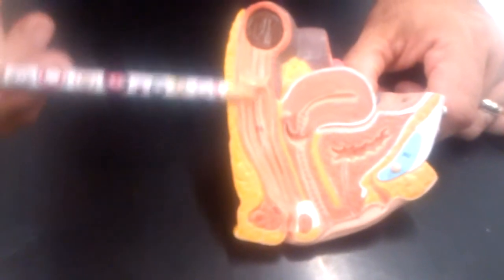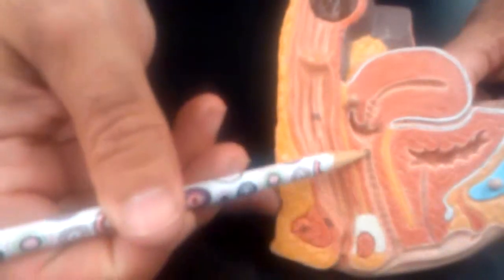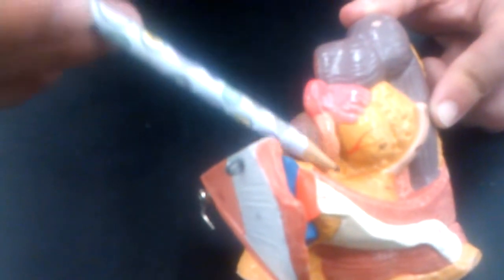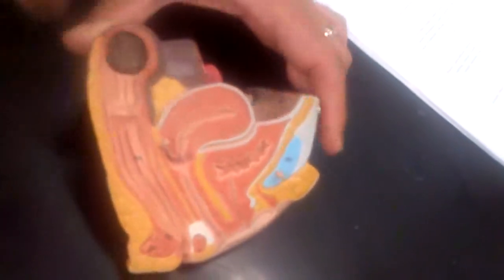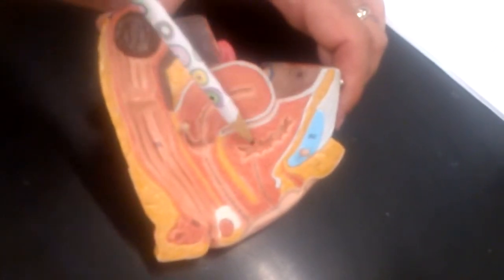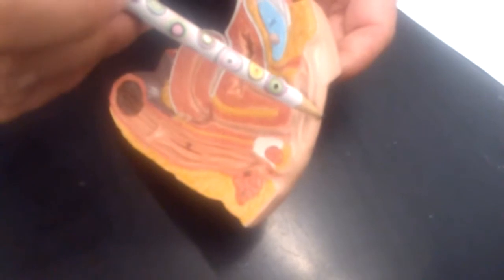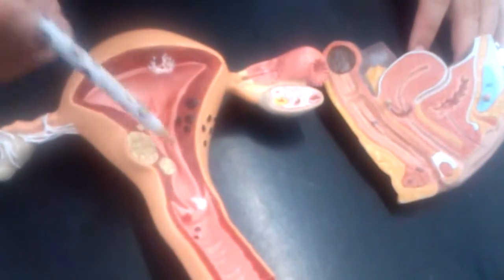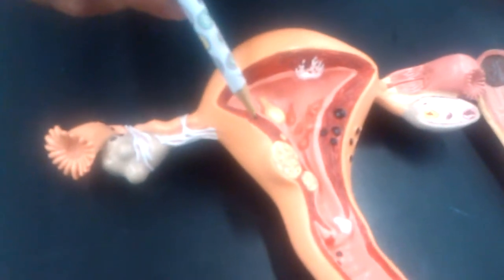Miele A&P2 SUNY Adirondack Lab2 Uterus